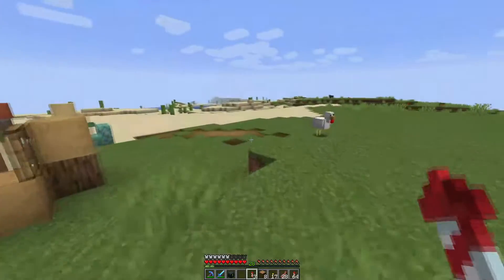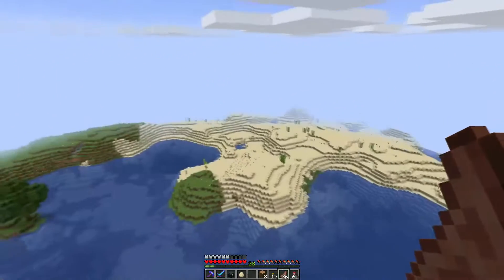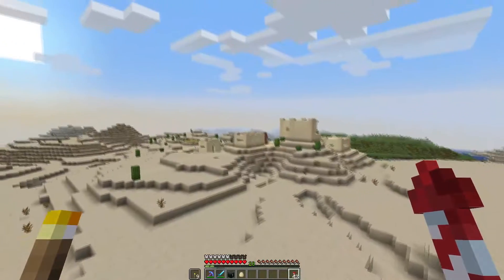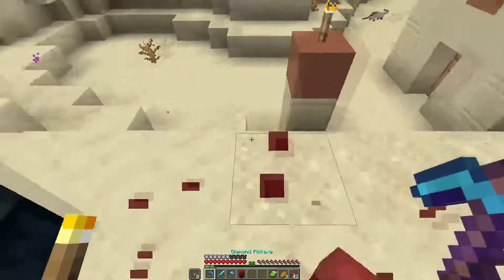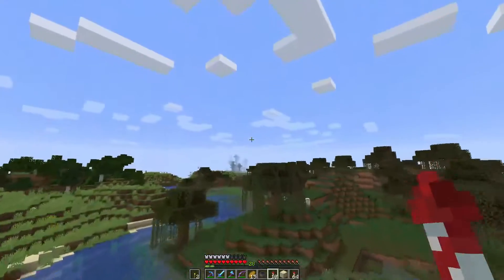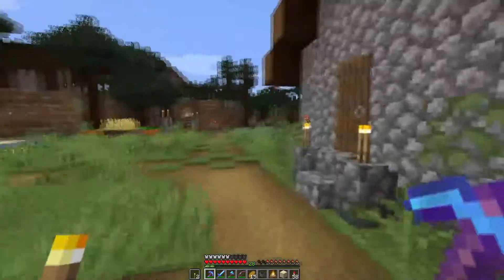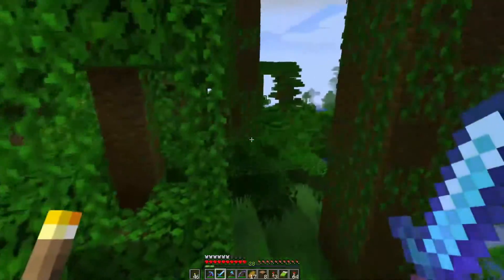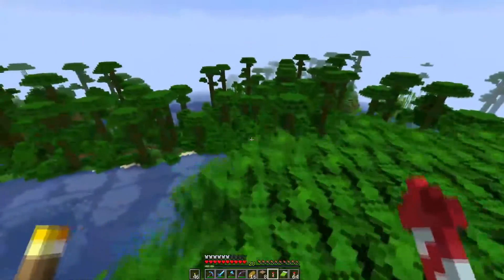1.14 The Village And Pillage Update: Updating Minecraft as I go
In this episode we work on finding a bamboo jungle and look at how the villages have updated in the game. We find the new career blocks and get our hands on some new items in the game as well.